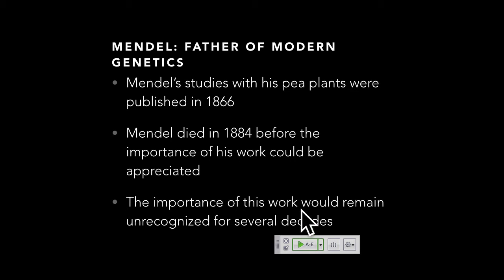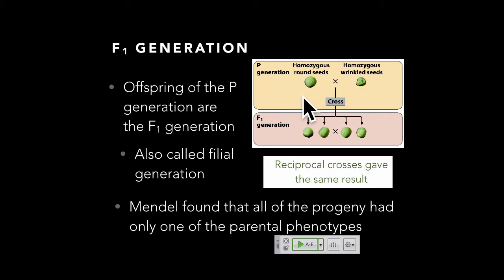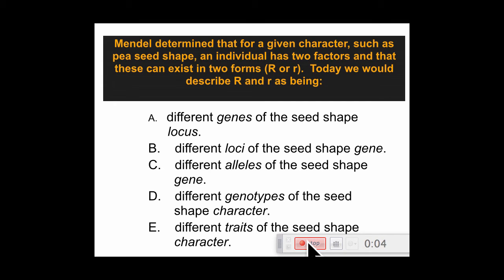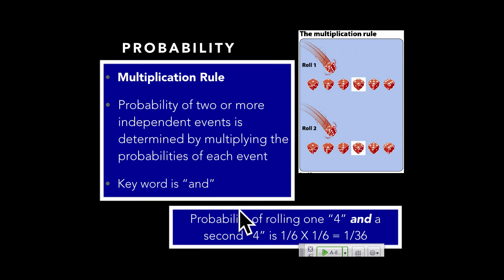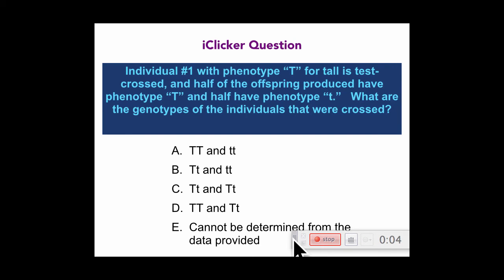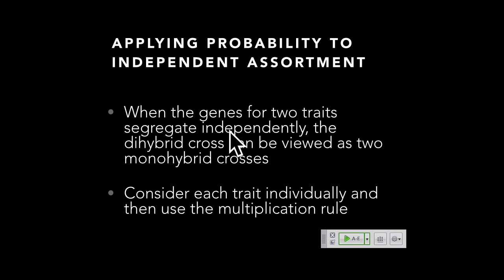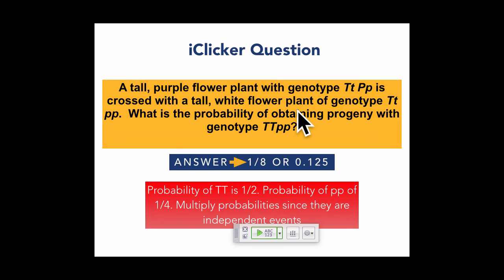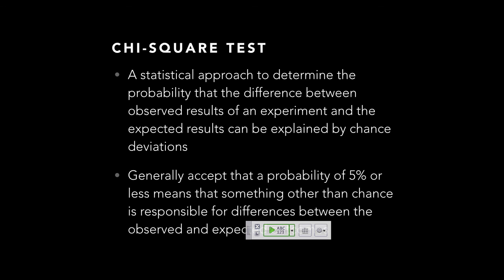Genetics A Conceptual Approach: Chapter 3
This is for personal use only, in order to use Youtube's playback features.